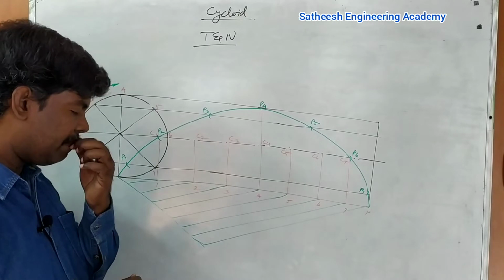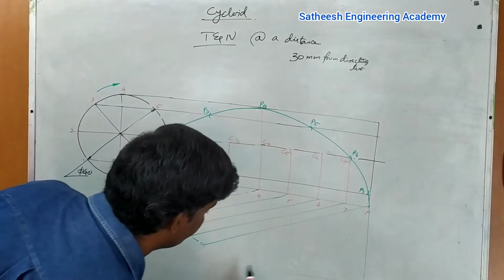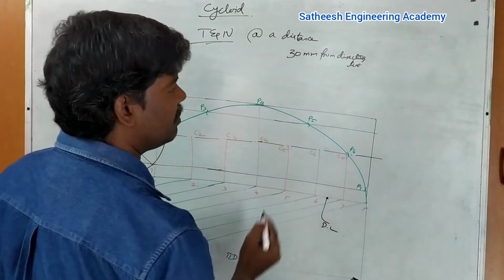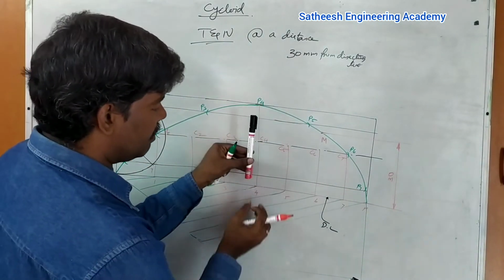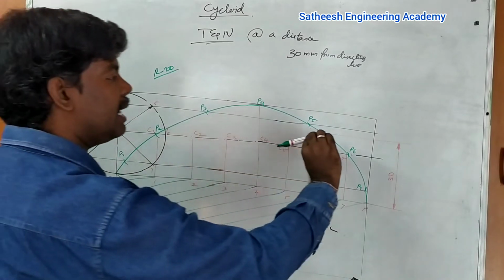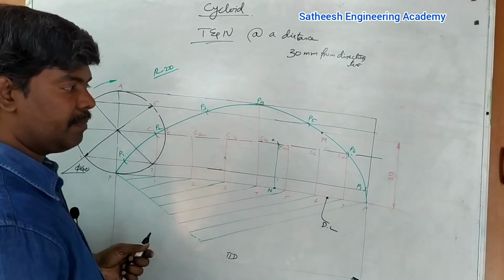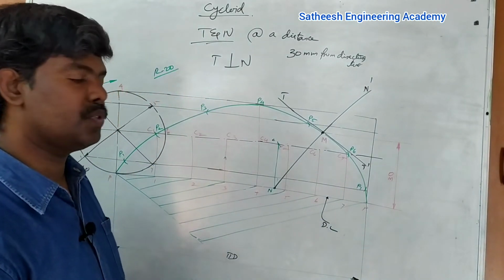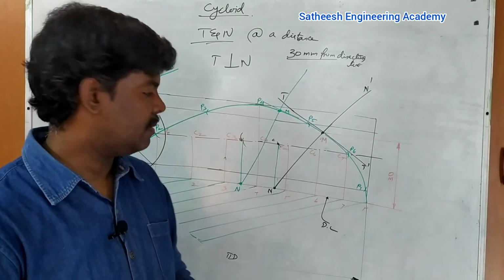Cycloid - Tangent and Normal | Engineering Drawing | Satheesh Engineering Academy (SEA)